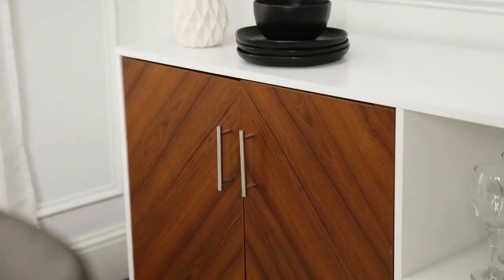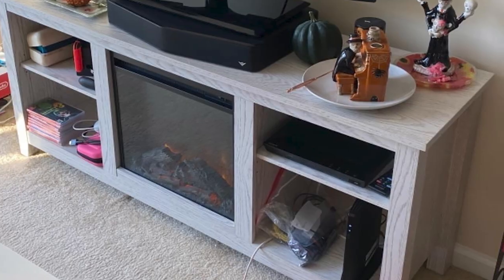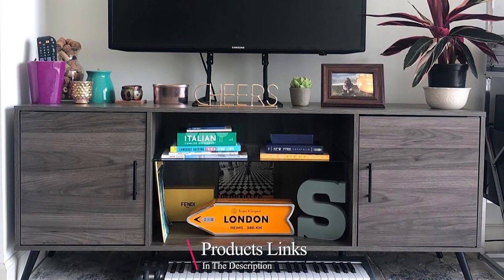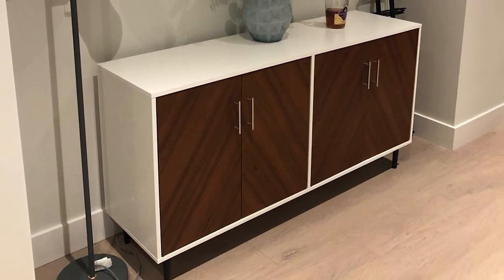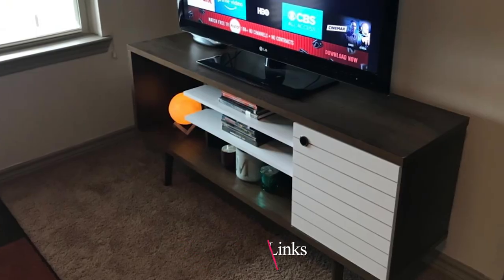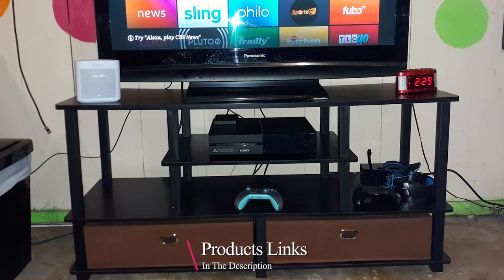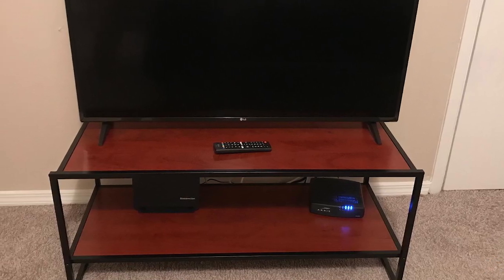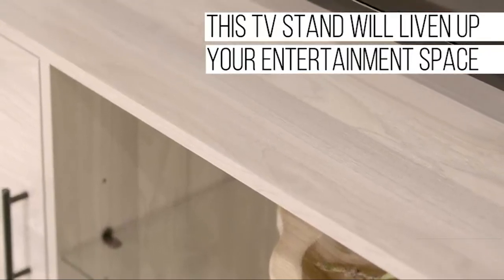Top 10 Best Modern Tv Stands in 2024 | In-Depth Reviews & Buying Guide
Links to the Best Modern Tv Stands we listed in today's Modern Tv Stand review video:

1 . Walker Edison Wren Classic 6 Cubby TV Stand
2 . Baxton Studio Gemini Wood Contemporary TV Stand
3 . Walker Edison Englewood Mid-Century Modern 2 Door Glass Shelf TV Stand
4 . Walker Edison Caye Modern 2-Door TV Stand
5 . Nathan James Liam Modern Mid-Century TV Stand
6 . Manhattan Comfort Liberty Collection Mid-Century Modern TV Stand
7 . Ameriwood Home Carson TV Stand
8 . Furinno Jaya TV Stand
9 . Zinus Modern Studio Collection TV Media Stand
10 . Rivet District TV Stand

What are the Best Modern Tv Stands in 2024?

In today's video we reviewed the Top 10 Best Modern Tv Stands on the market in 2024. We made this list based on our personal opinion and we ranked them in no particular order, after doing our research based on their prices, quality, durability, brand reputation and many more.

After watching this video you will know which are the best budget, top selling and top rated Modern Tv Stands on the market today.

If you choose from this list you can be sure that you buy one of the best Modern Tv Stands available today.